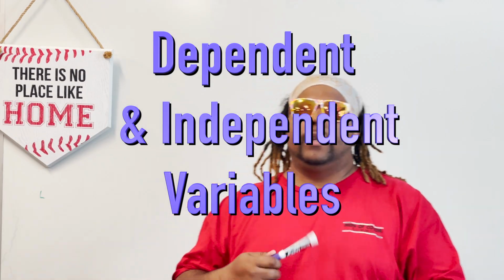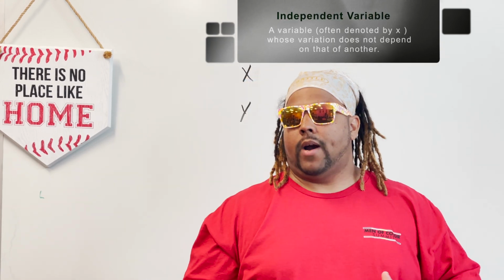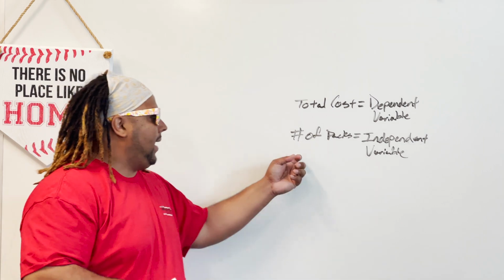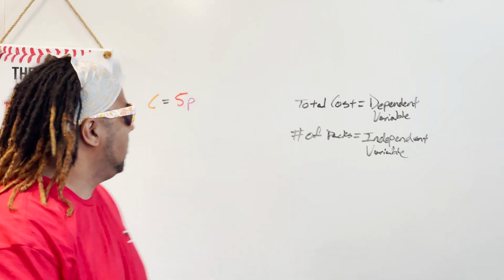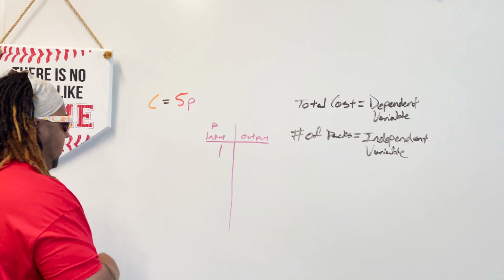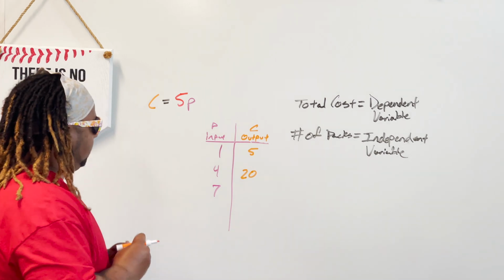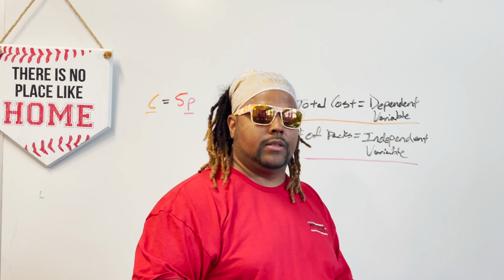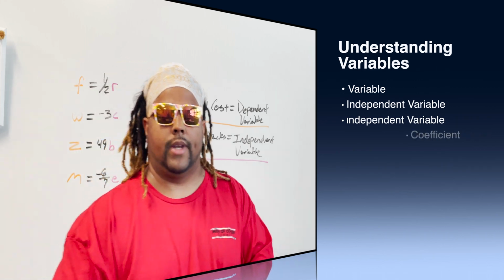Bell to Bell: Introduction to Variables (Independent & Dependent)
This video helps viewers grasp a basic understanding of the relationship between dependent and independent variables so that the gained understanding can be later used for Two-Variable Equations used when graphing.